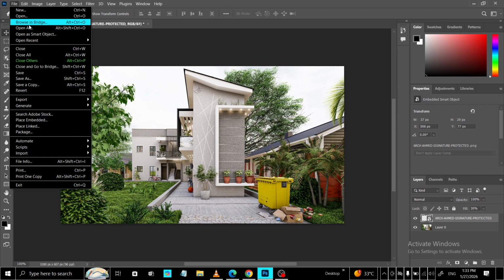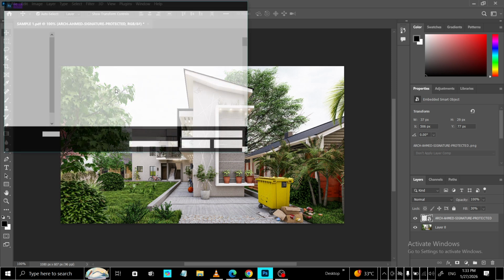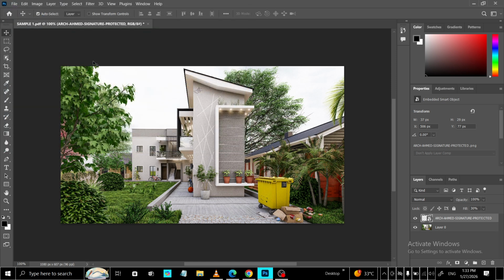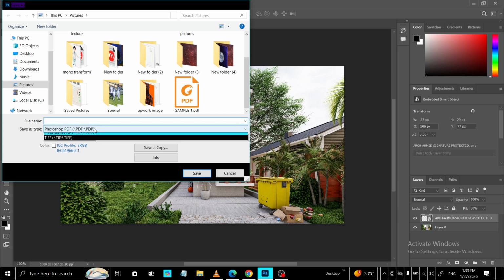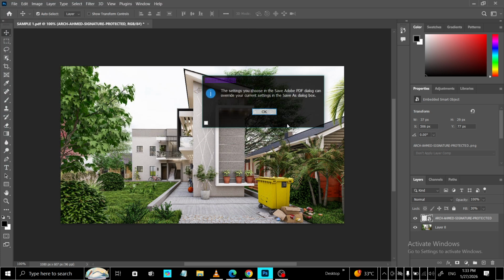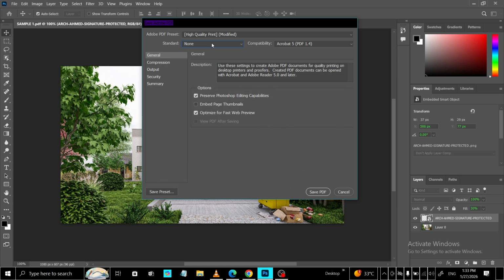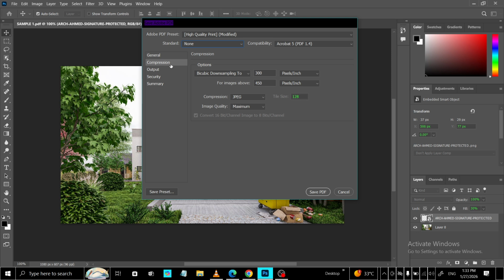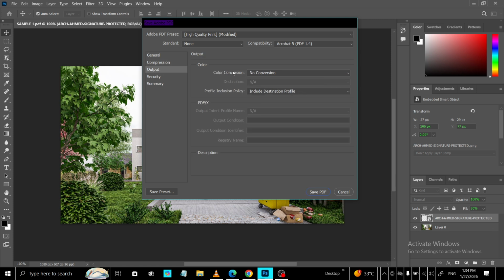How to Convert JPG to PDF in Photoshop 2026 (QUICKLY!!!)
In this professional tutorial, we will delve into the process of converting JPG images to PDF format using Adobe Photoshop. Whether you need to create a multi-page PDF or simply want to compile images into one document, this video provides step-by-step guidance on how to achieve that seamlessly with Photoshop.

By the end of this tutorial, you will have the skills required to convert your JPG files into high-quality PDFs efficiently. Watch till the end to enhance your software proficiency and streamline your digital workflow.